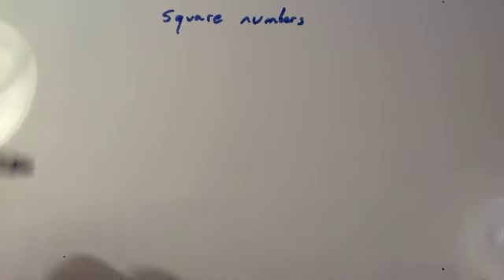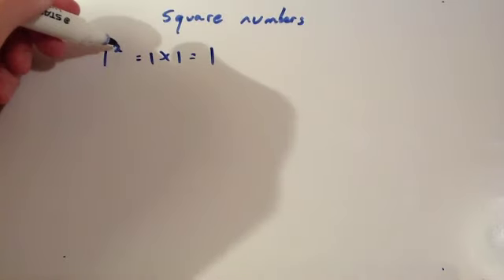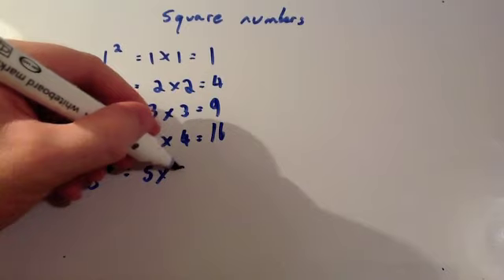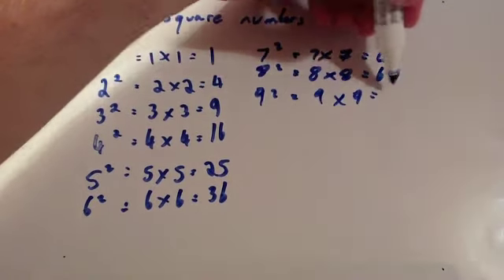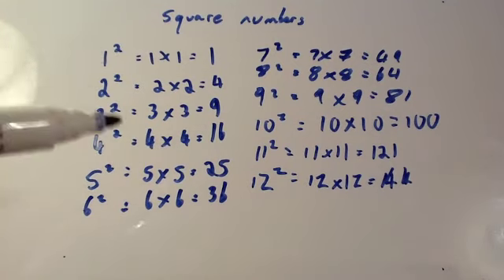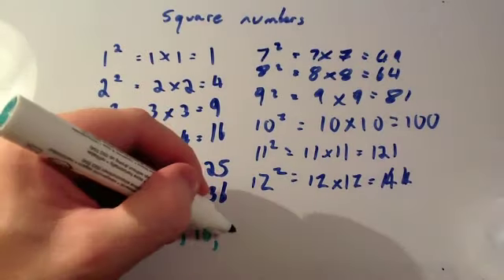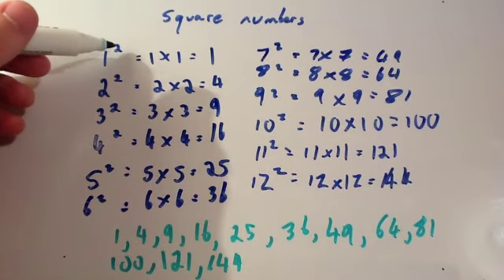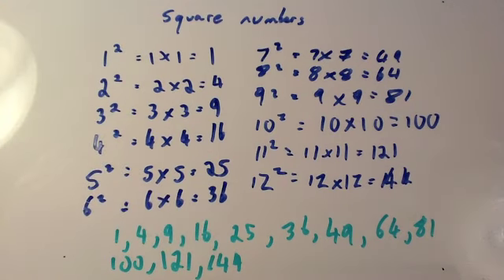Square Numbers - Corbettmaths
Corbettmaths - A video explaining what square numbers are and how to calculate them